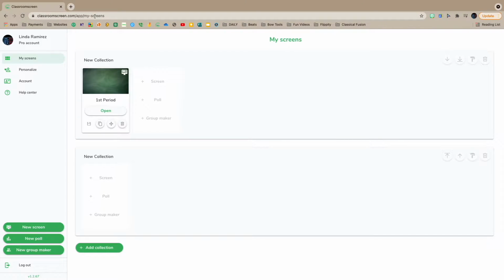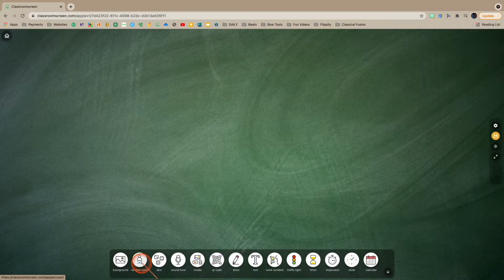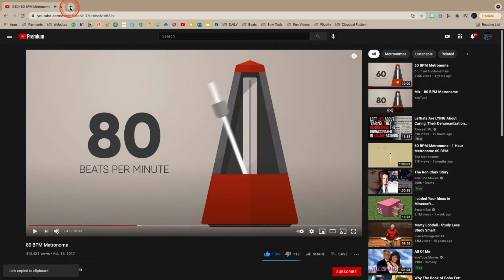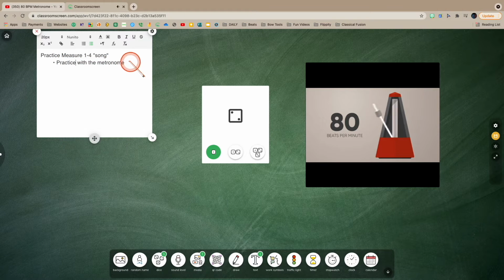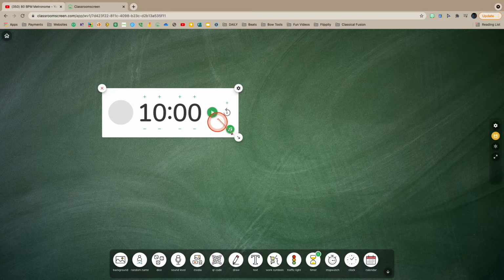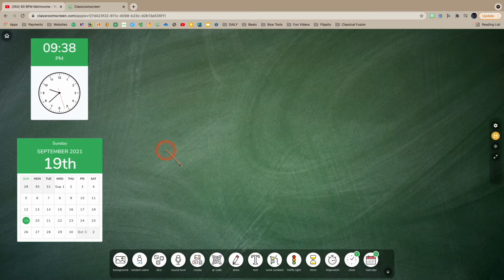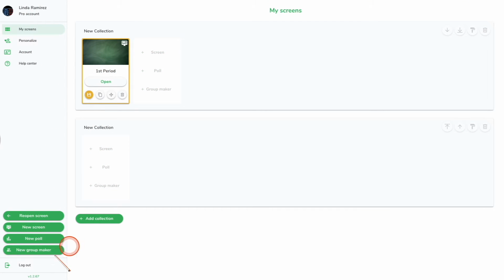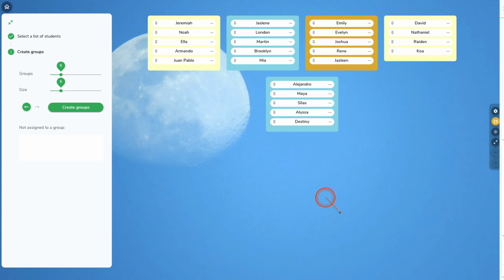QUICK TUTORIAL - How To Use Classroomscreen.com In The Orchestra Classroom